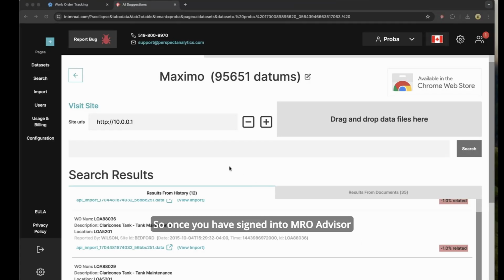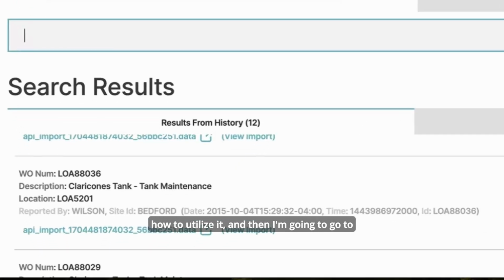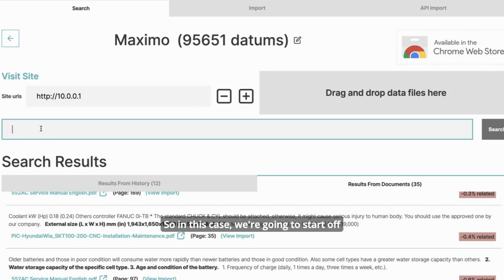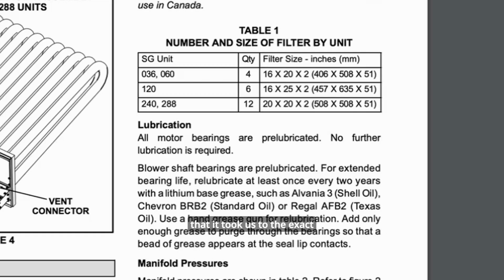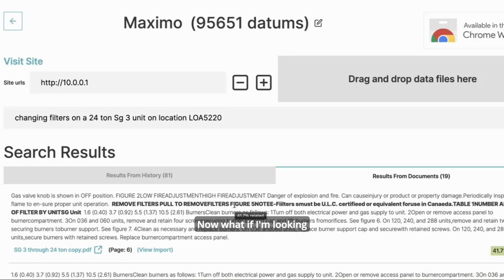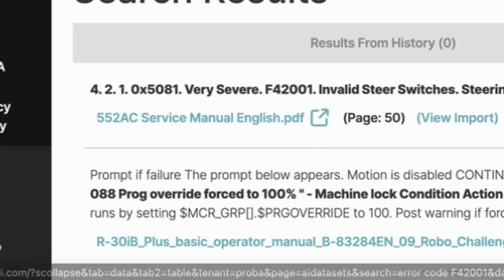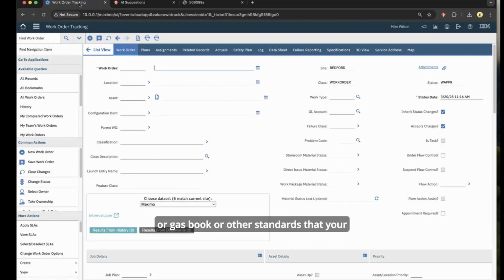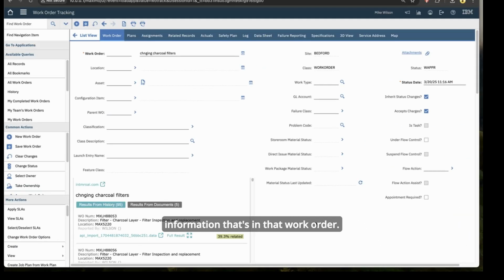mroAdvisor™ Complete Guide on How to Use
This 8-minute video thoroughly explores mroAdvisor™, featuring both the web-based application and the Chrome extension. This powerful tool can seamlessly integrate within any EAM, ERP, or CMMC web-based system. With the extension, tradespeople can easily open work orders and engage directly with mroAdvisor™ to enhance their workflow and productivity.